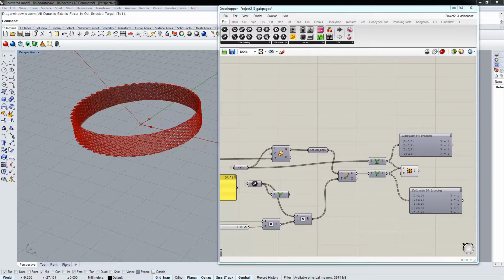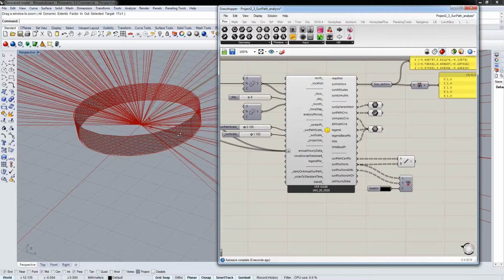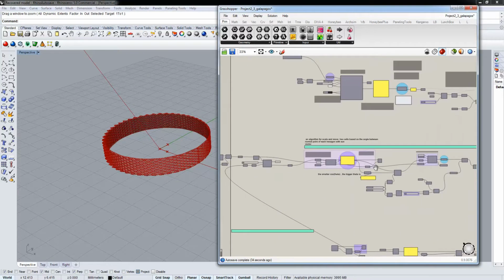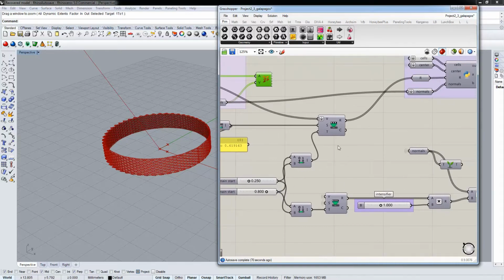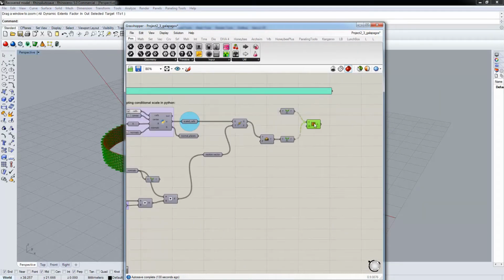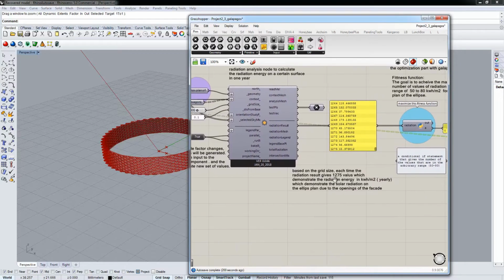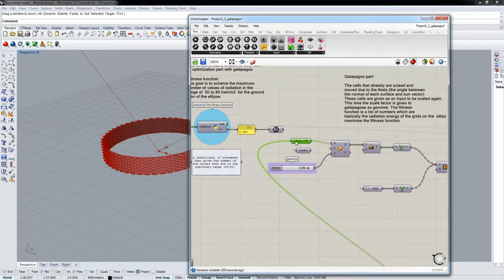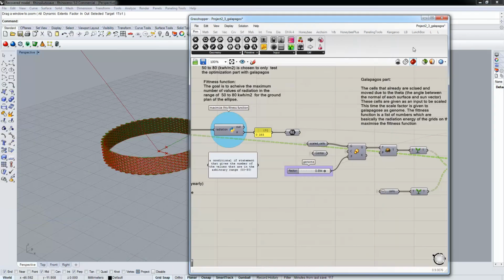Zohreh_shaghaghian/arch655/project_2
Parametric Modeling through Algorithms and/or Scripting